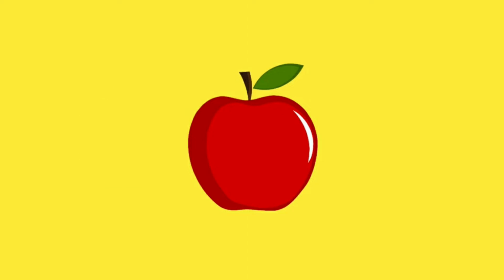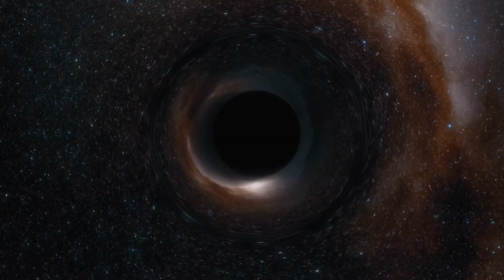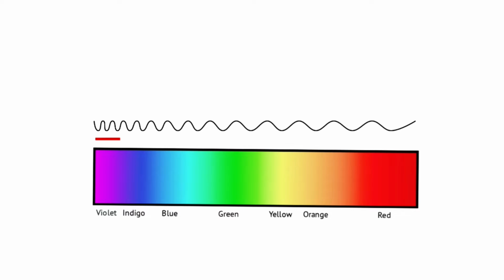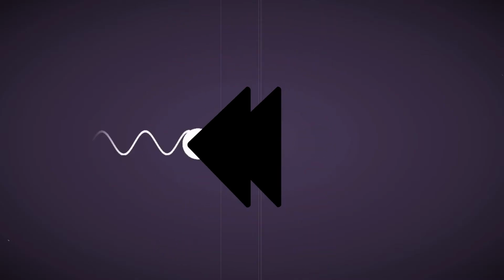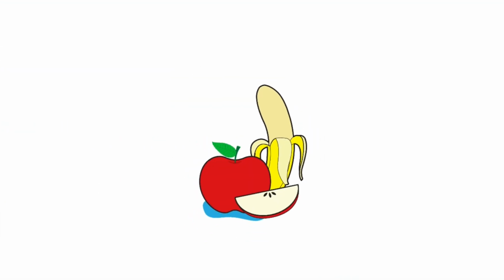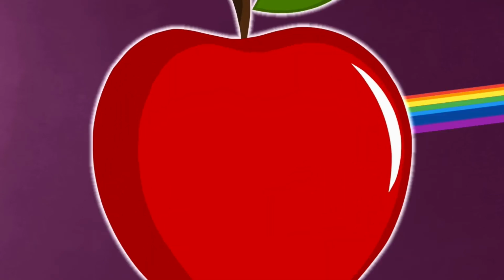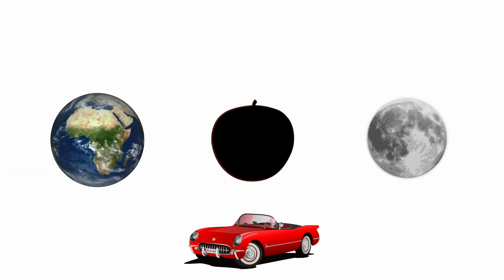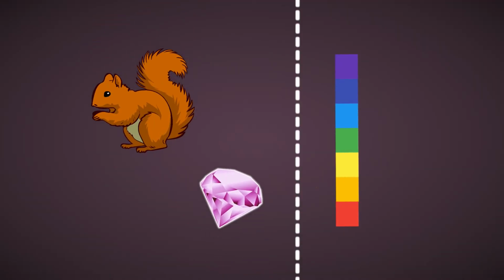Which Color is Real?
Are colors real? How do we see color? Does color only exist in our brain? Colors have puzzled many great minds for centuries. The mystery has not been fully solved yet.

Is your red the same as my red? Of course. But not. We don't even see color the same way. Hello, welcome to crazy science. In this video, we will try to reveal the mystery of color.

Story Writer: Pankaj Bhandari
Video Editor and Animator: Parash Bhandari
Voice-over Artist: Parash Bhandari